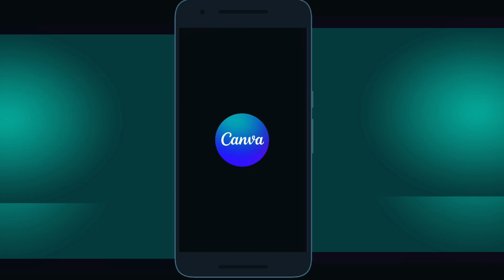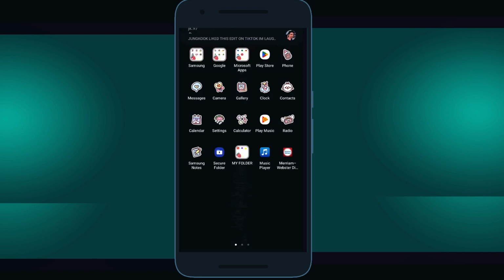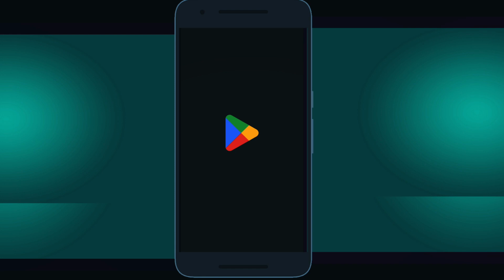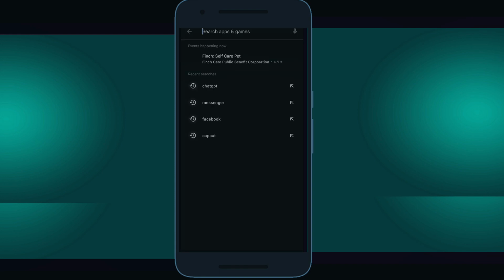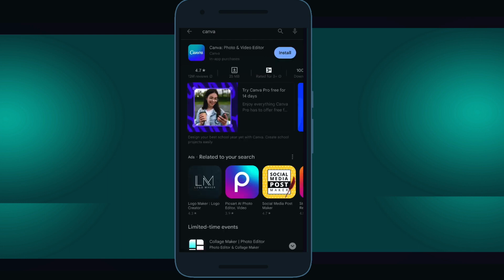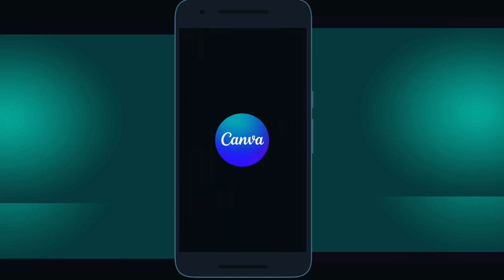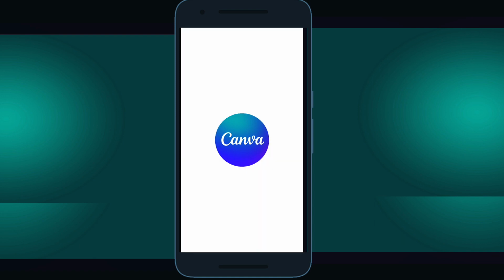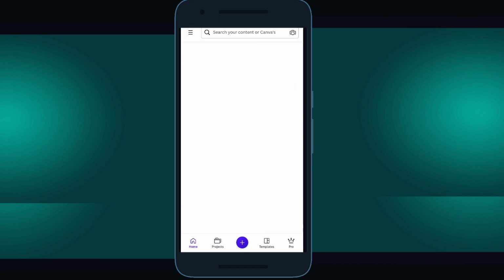How to Download Canva on Your Phone in Under 2 Minutes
In this video, I'll show you How to Download Canva on Your Phone in Under 2 Minutes

In this video, I'll show you how to download Canva on your phone in under 2 minutes, giving you instant access to a world of creative design possibilities.

Discover the simple steps to install Canva's mobile app, empowering you to design stunning graphics, social media posts, and more on the go.

We'll walk you through the process, making it suitable for both beginners and experienced designers looking to enhance their visual content.

Whether you're a business owner, content creator, or just love designing, downloading Canva on your phone enables you to bring your ideas to life anytime, anywhere.

Let's dive into the world of creativity with Canva on your phone today!